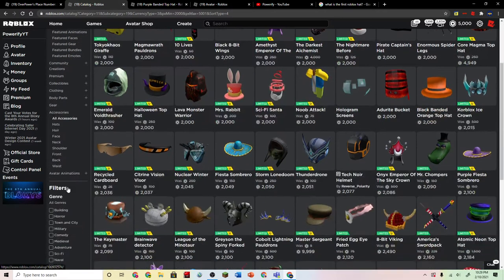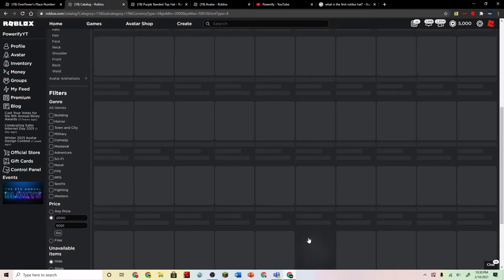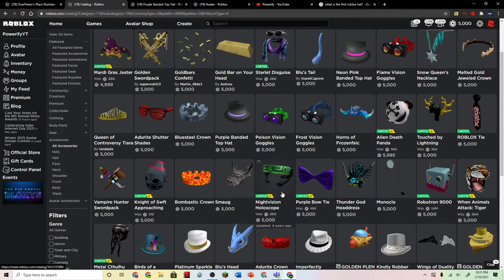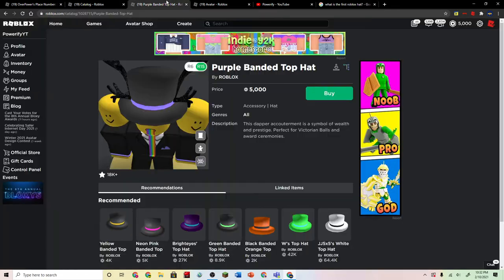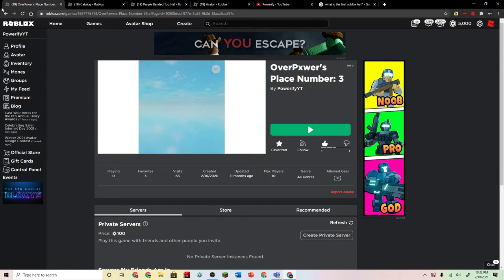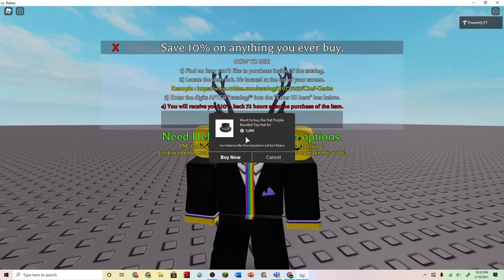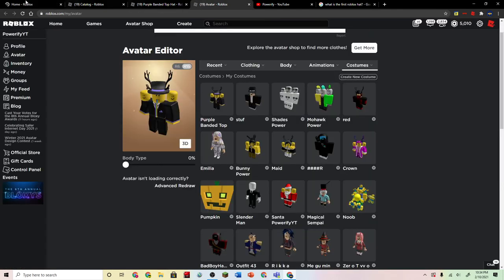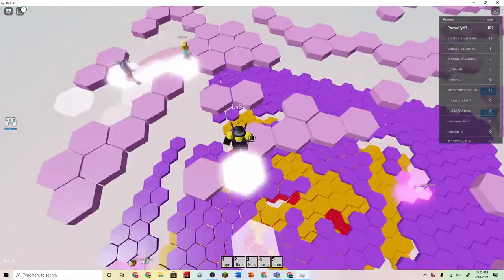I bought the Purple Banded Top Hat for 5000 Robux...